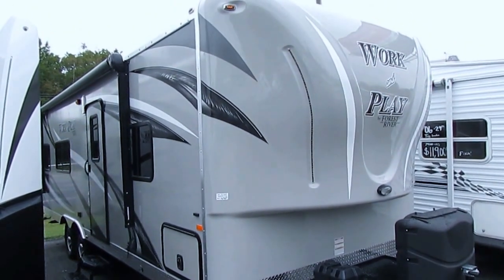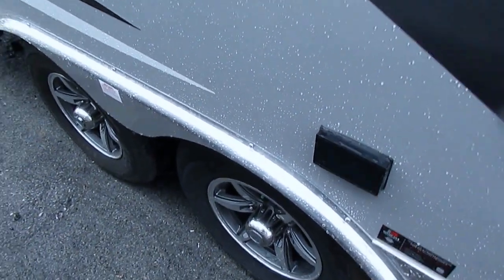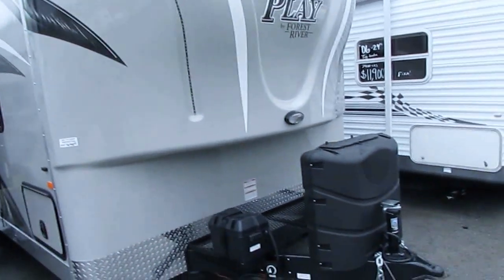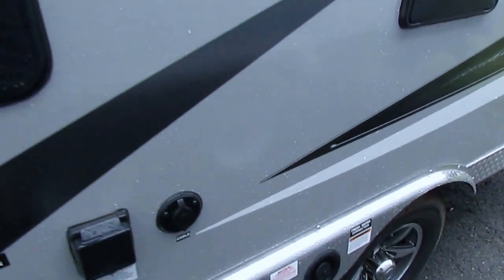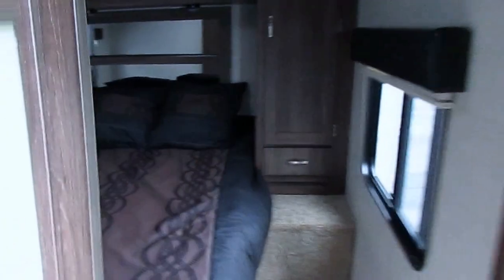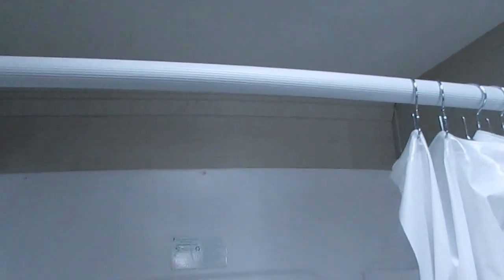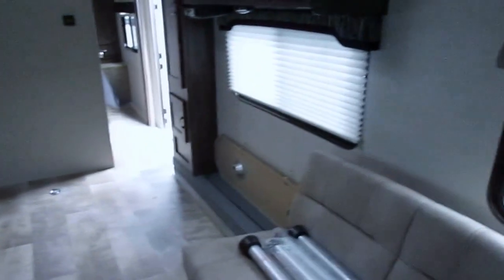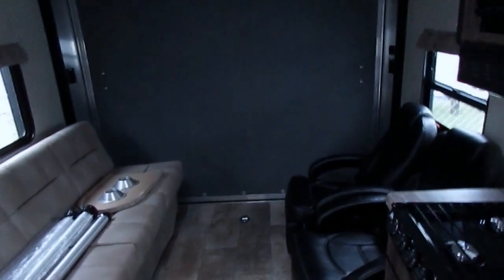SOLD! 2016 New Work and Play LE 25 WB Toyhauler, Metal Roof, Widebody, Heavy Duty, $21,900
After 47 years in the used RV business and after seeing the worst shortage of used Toy haulers in the last 18 months that we have ever seen .  Parkway RV Center has decided to do something we have never done before and carry a new line of toyhaulers . After months of research online , hours of meeting with reps from different manufactures  Plus years of customer feedback on what buyers want in a toyhauler we have decided the only brand that lives up to our customers wants, needs and our high standard for  quality and long life is the Forest River Work and Play !! In our opinion there is not a better built or a more heavy duty toyhauler on the market today and this is the best selling brand in a travel trailer toyhauler for the past 6 Years for a reason !!

    This 2016 Work and Play 25 WB is a brand new floorplan and is  loaded , LED lighting , Alloy Wheels, , 110 gal water capacity , The only toyhauler with a no maintenance seamless metal roof , the roof and floor also has Steel rafters every 18 inches not 36 inches like others brands use  , Dexter heavy duty axles  , 80 gauge metal wheel wells (not plastic like other brands) that protect you from tire blow out damage, 102 inches wide body that gives you a full 8 ft wide interior    and much  more.

 This is a toyhauler built to last not just for years like other brands but for decades !!

    That is why we decided to offer Work and Play to our customers  . When you have been in business for almost half a century like us you have to sell your customers the very  best and that is exactly what we do ! You can get a cheaper less quality toyhauler but when the cheaper toyhauler is falling apart in a few years and the same year Model  Work and Play's still look like new ... I guess its like the saying goes you get what you paid for !

 Check out the roomy interior of this toyhauler , This is a 102 in widebody so you get a full 8 ft width with the interior , The garage bay is 13 ft 6  inches long   , The cargo loading door  is reinforced to handle a 5,000 load, The cargo carrying capacity is 4,667 pounds ( this toyhauler is heavy -duty enough to put a car in ) . The garage bay has the Sleeper Sofa for extra sleeping capacity and it fold up against the wall for max cargo space , Removable Table, 2 Swivel Chairs  , Notice the 7.5 ft tall ceilings and the LED interior lighting, The middle kitchen has a  Norcold 8 cubic ft RV Fridge / Freezer, Microwave, Stove top  , A great sounding audio system, Large side bathroom with  shower (the bathroom is really nice with the tall ceilings ) If you are tall you can actually take a shower without bumping your head or sticking your head into a hot skylight (plus not having the leak worries of a skylight). The shower Pan is reinforced with a metal instead of spray foam like other brands use ,  This unit is also equipped with a 13,500 BTU ducted roof air  , 110 gal fresh water capacity , and a 20 K BTU  furnace, Front bedroom with Queen Island  bed and much more ! This unit sleeps 4 and weighs 6,611 Pounds . Can be towed by most modern half ton trucks (always check your vehicles towing capacity before RV Shopping)

 This Unit has the optional front cap with LED Lights, and optional Rear screen . MSRP is $28,907    . But we are going to sell our new RVs like we do our used ones and that is thousands less than other dealers.

Only $21,900 and will trade !! Call us at or after hours at to get a price thousands under MAP and MSRP !! (you can buy this new 2016 Toyhauler for what many dealers are asking for 3-4 year old used ones) Plus you get a full factory warranty and no extra fee's . to see great buys on our other new Work and Play's and our selection of over 150+ used RV's .